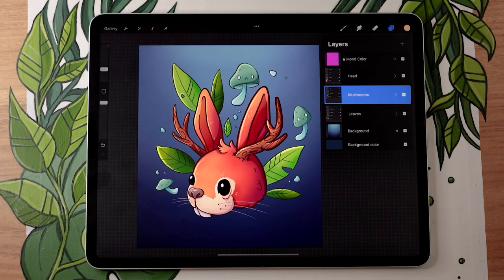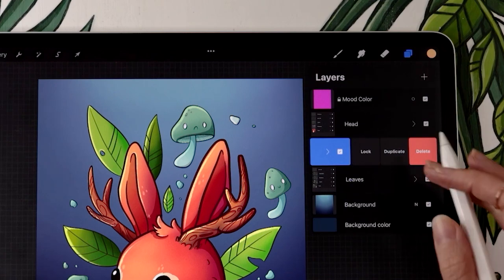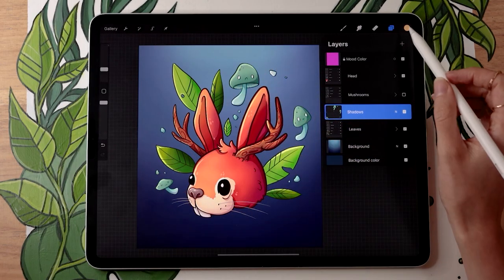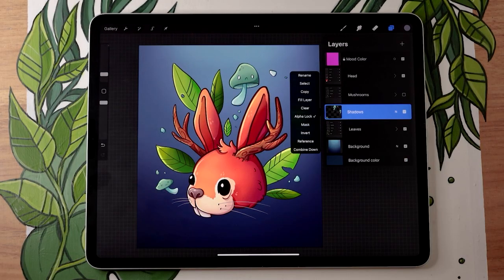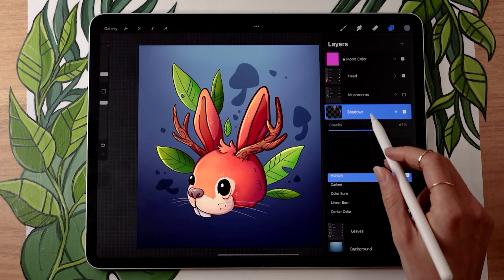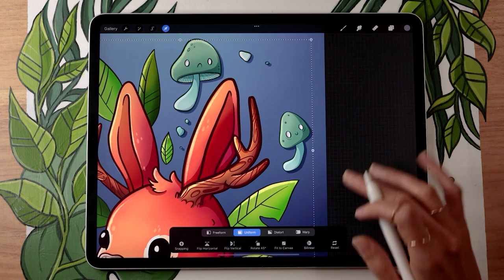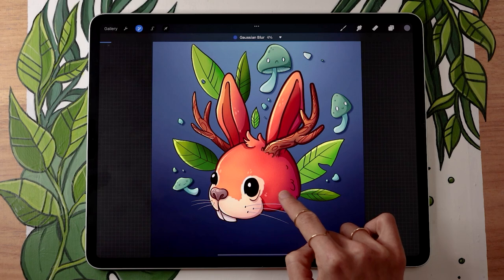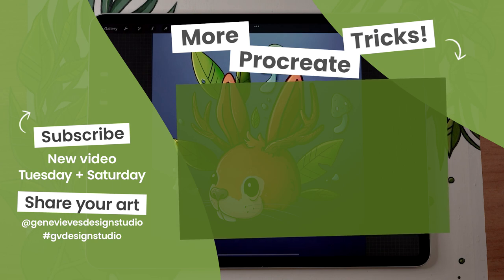How To Add DROP SHADOWS in Procreate | Procreate 101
Learn how to create drop shadows in Procreate!

00:00 Intro
00:10 Step 1 - Groups
00:56 Step 2 - Duplicate
01:22 Step 3 - Silhouette
01:59 Step 4 - Shadows
02:30 Step 5 - Blur

🤍 Help me create free art education content (and get sketches, palettes & other goodies!)

• 12.9-inch iPad Pro (I have 3rd gen from 2018, this link is for the 4th gen)*
• Apple Pencil (2nd gen)*
3rd gen | 4th gen
• Pencil Grip (for when my hands are tired)*
• Procreate 5.2

How To Add DROP SHADOWS in Procreate